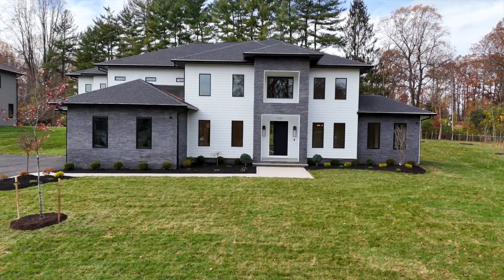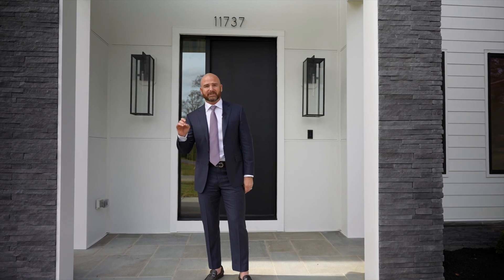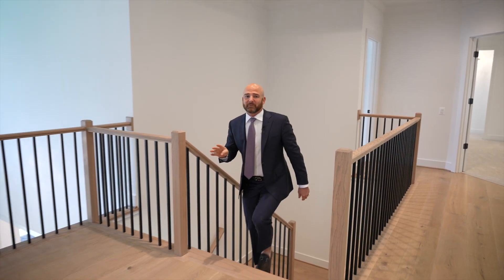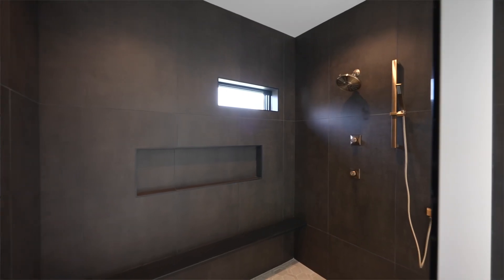Tour this Multi-Million Dollar Luxury Custom Home in Fairfax, Va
Are you interested in building your luxury custom dream home in the Northern Virginia area?  Reach out!